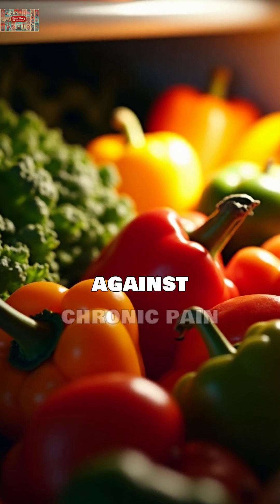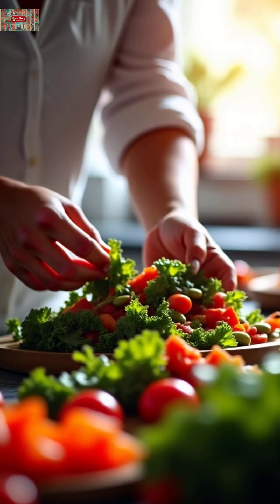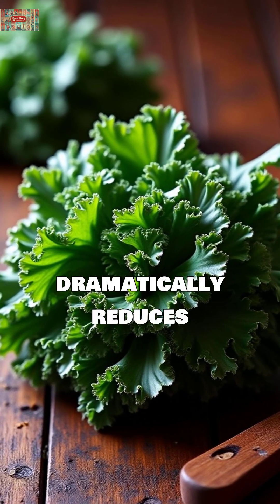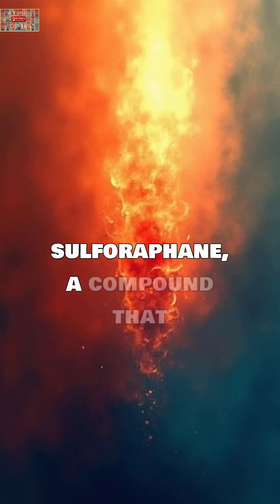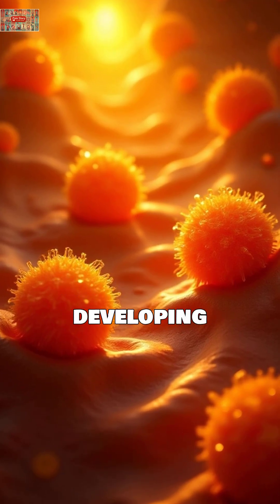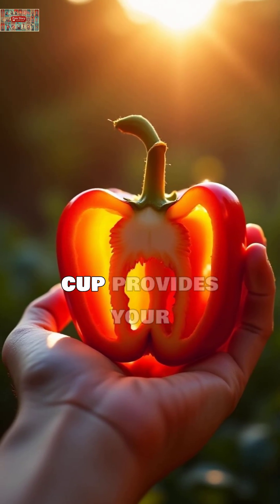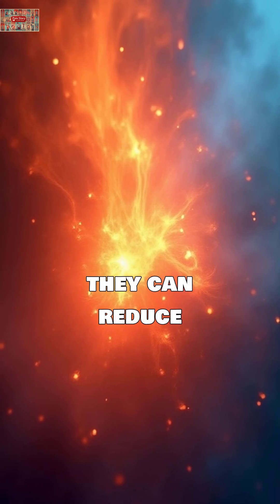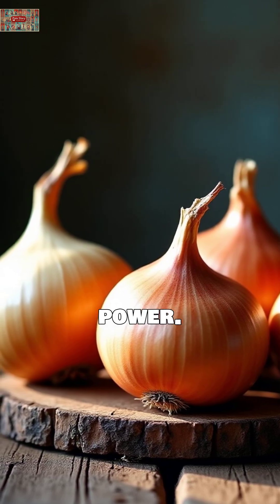6 Vegetables That Fight Inflammation Better Than Pills (Harvard Study Reveals #3 Will Shock You!)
Discover the 6 most powerful anti-inflammatory vegetables backed by Harvard Medical School and peer-reviewed research! These natural inflammation fighters could be the key to reducing chronic pain without medication.
🥬 TIMESTAMPS:
0:00 - The Hidden Anti-Inflammatory Secret
0:30 - Dark Leafy Greens Power
1:00 - Broccoli's Sulforaphane Magic
1:30 - Sweet Potato Surprise
2:00 - Bell Pepper Benefits
2:30 - Beets' Unique Betalains
3:00 - Onion's Quercetin Power
📚 SCIENTIFIC STUDIES REFERENCED: